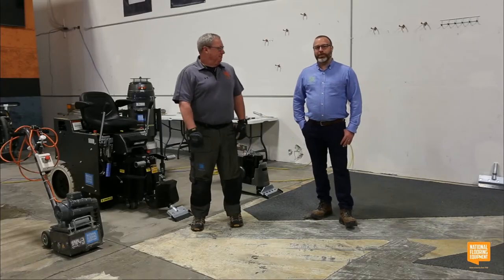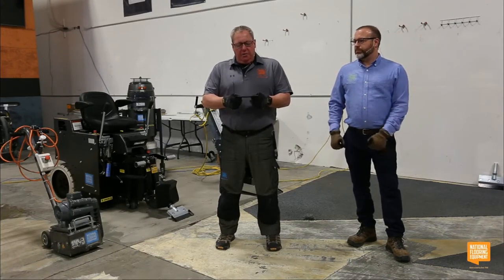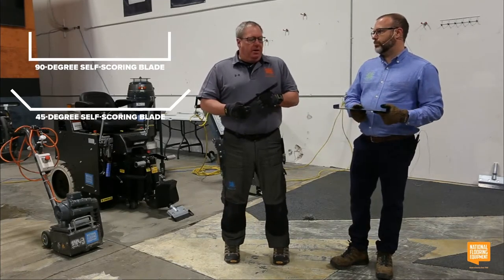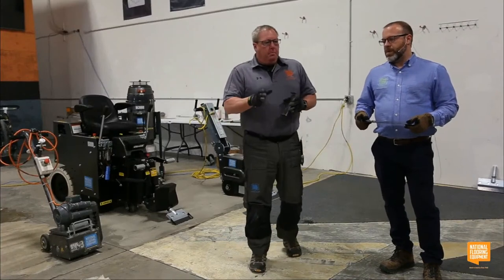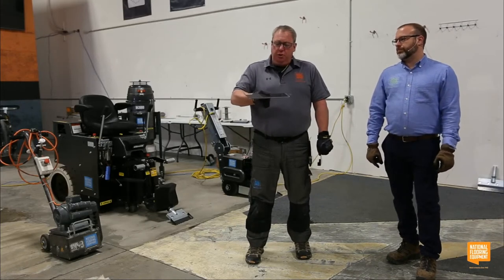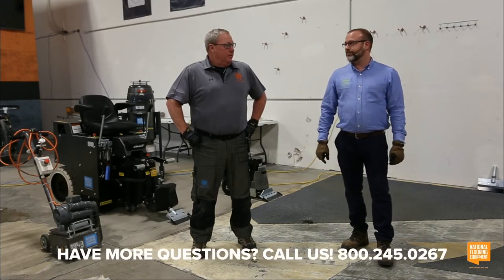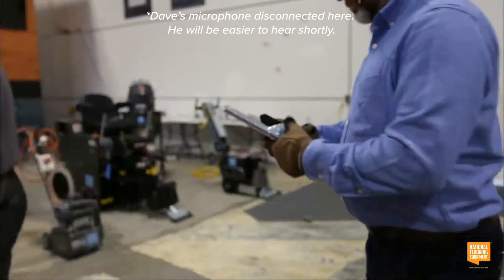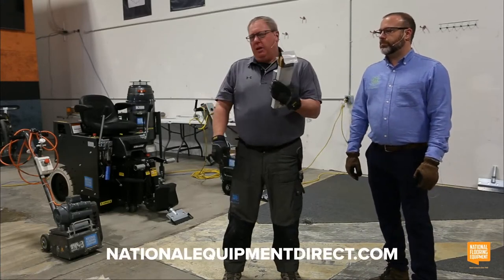How Do I Remove Carpet? | Problem Solving 101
In addition to carpet removal basics, learn about second pass cleanup, re-scrape angles, and why all self-scoring blades aren't created equal.

Topics
0:00 – Intro
01:59 – Removing Double Stick Carpet
03:15 – 45-Degree vs. 90-Degree Self Scoring Blades
05:04 – Other Applications for Self-Scoring Blades
06:28 – Bevel-Up (BU) vs. Bevel-Down (BD) Self-Scoring Blades
08:38 – Understand the Difference Between .062” and .094” Thick Blades
09:40 – Pairing the Right Blade with the Right Machine for the Right Job
12:18 – Scraping and Re-Scraping Angles
13:23 – Razor Blade Head vs. Standard Blade Head
17:26 – Dealing with Slimy Glue Under Your Carpet
18:53 – Using the Right Angle Attachment on Your Gladiator
23:40 – The Benefit of National’s Walk-Behind Cutting Motion
28:10 – Make Sure Your Wheel Pins Are In and Your Speed Is Adjusted!
29:45 – 6280 Commander Carpet Demo
30:48 – Using a Smaller Blade for Better Production
32:07 – Ride-On Scraper Solutions for Carpet Removal
33:20 – Setting the Correct Blade Angle
33:51 – 5000 Ride-On Scraper Carpet Demo
34:41 – How to Prevent “Jumping” on Your Ride-On Floor Scraper
36:48 – The Importance of Speed
39:30 – Removing Glue with a Scarifier
46:25 – Glue Re-Scrape with 5000 Ride-On Floor Scraper
47:45 – Outro